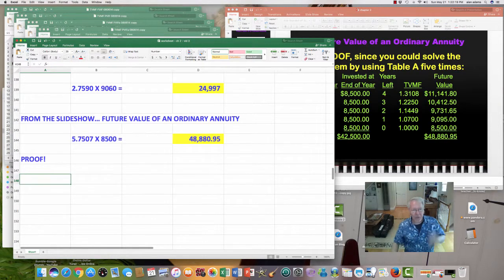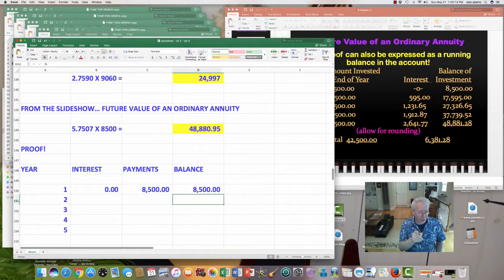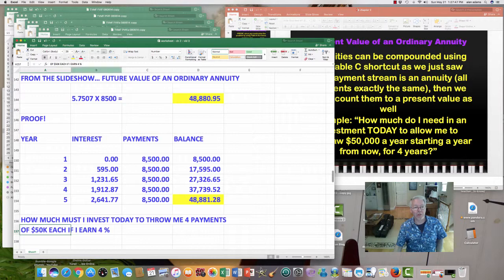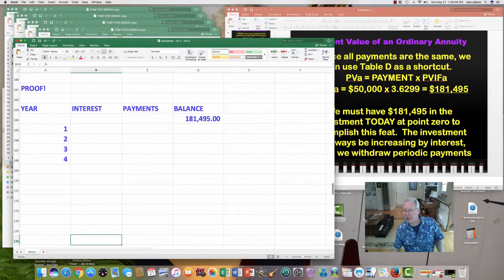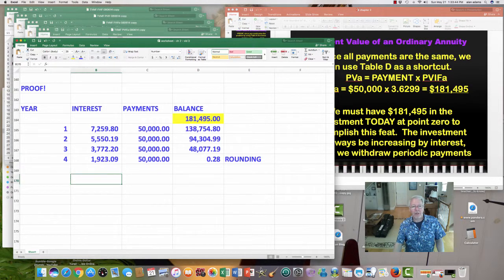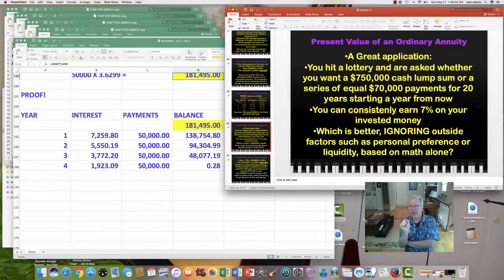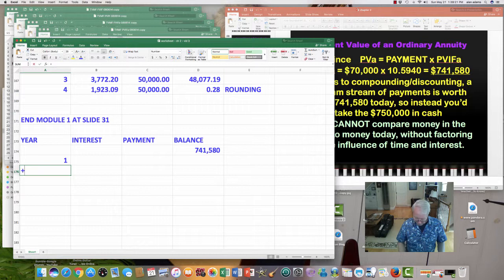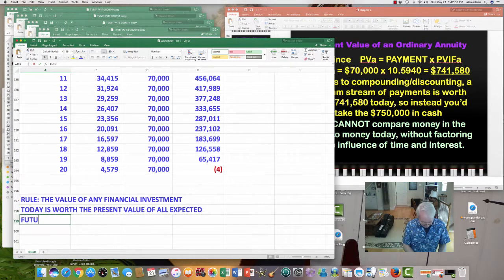Ch 2 Vid 4